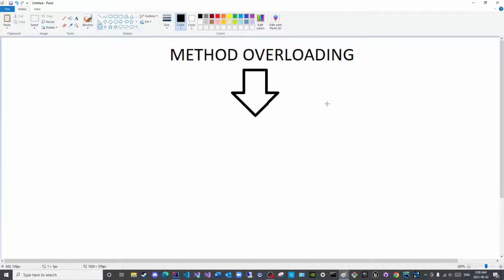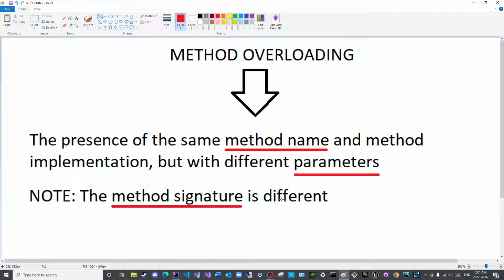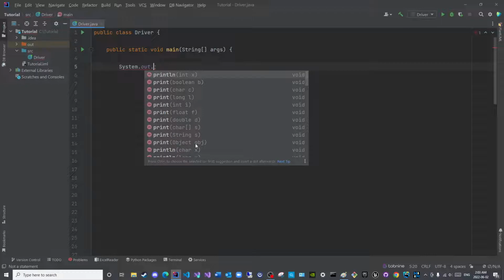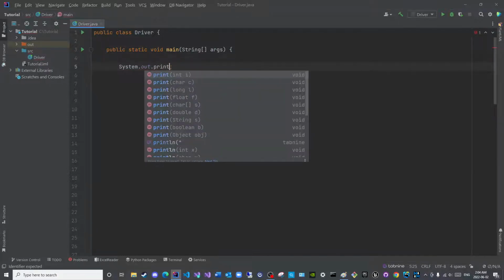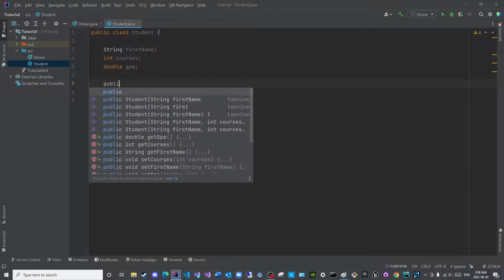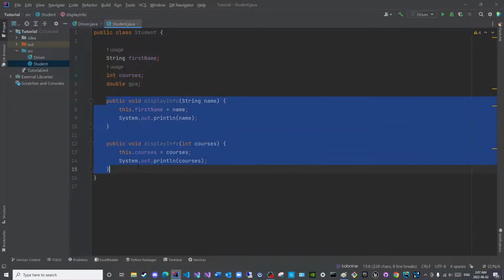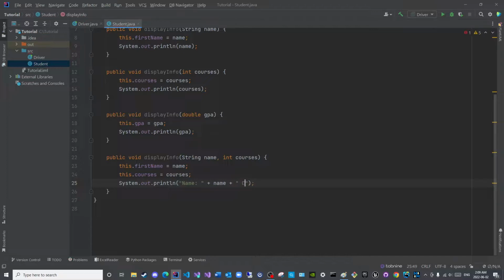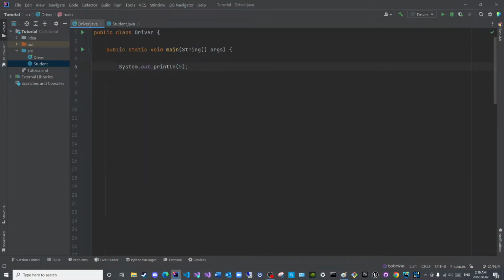Methods Episode 05: Method Overloading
Contents:
The nature of overloading methods in Java is shown in this video.